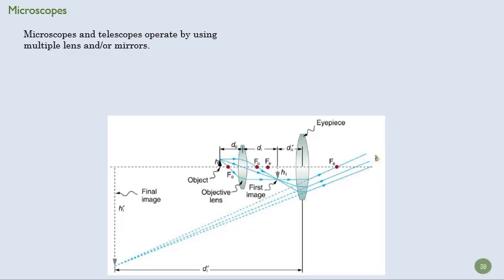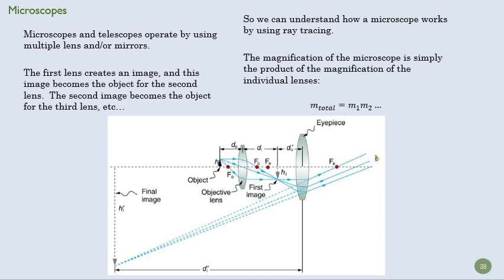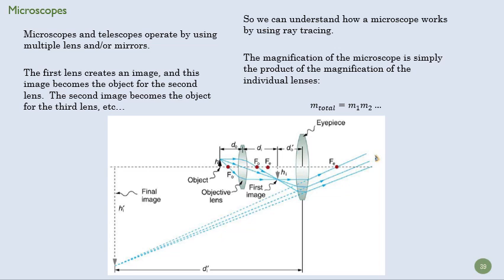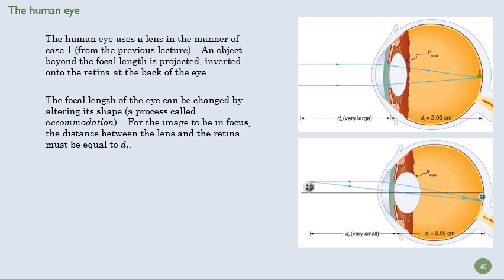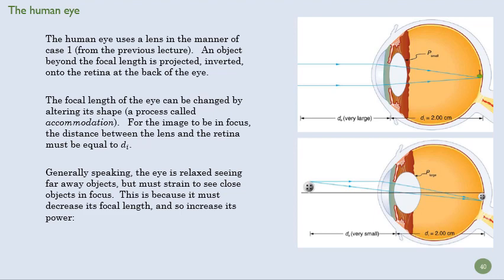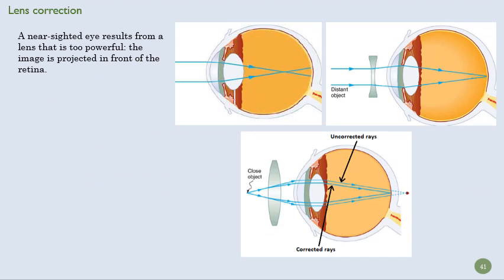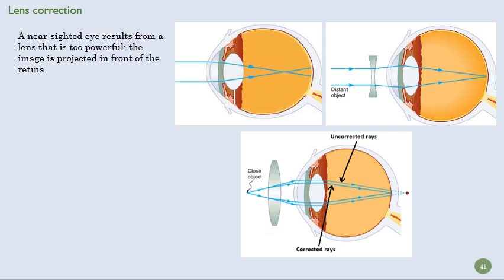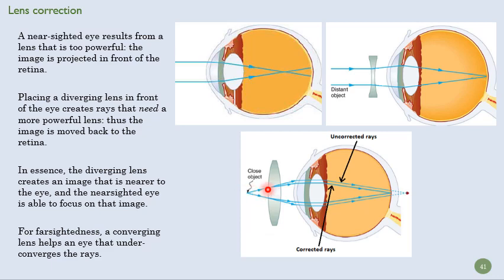Phys 152 25 26 8 Human Vision